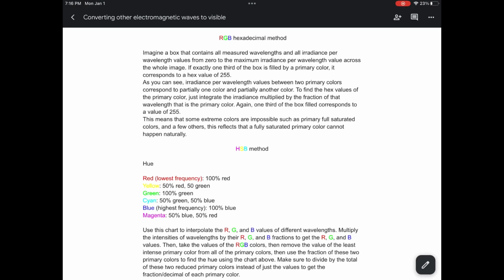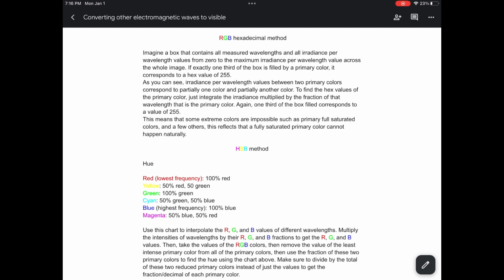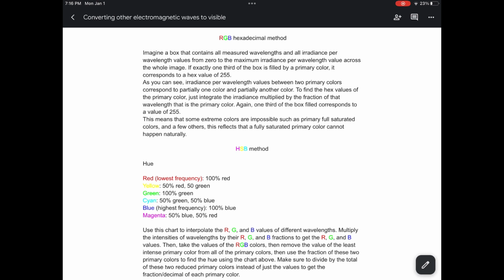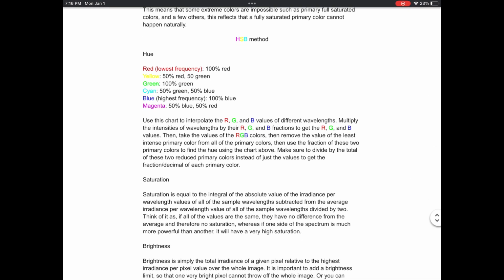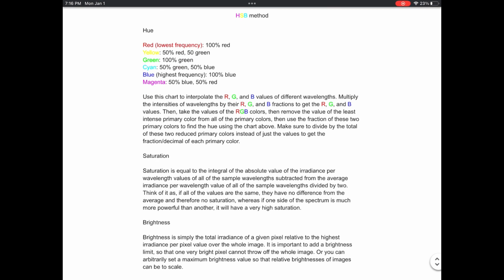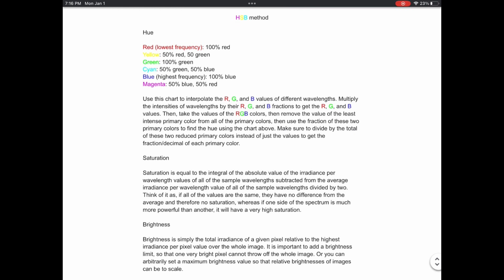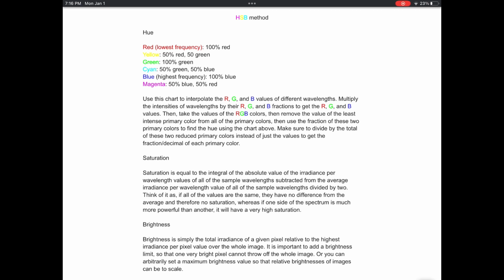A potential method to convert invisible wavelengths to visible light (HSB or RGB)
So R, G, and B have the same values at 0 saturation, 0 - 1/6 of the range is pure red and ⅚ to the end is pure blue. 1/3 is yellow, 1/2 is green, 2/3 is cyan. This is true for Hue in HSL but also for RGB.